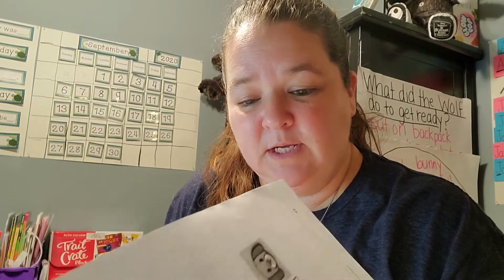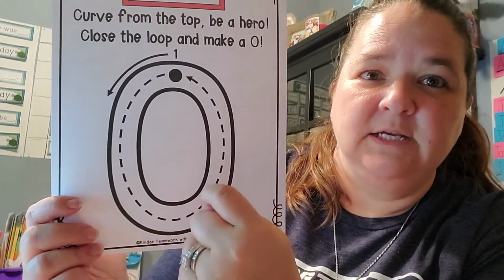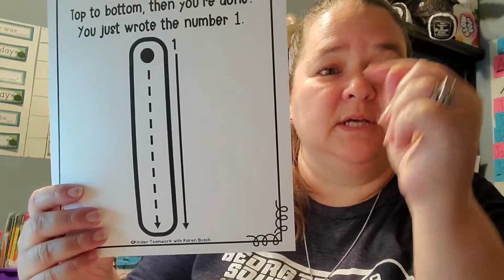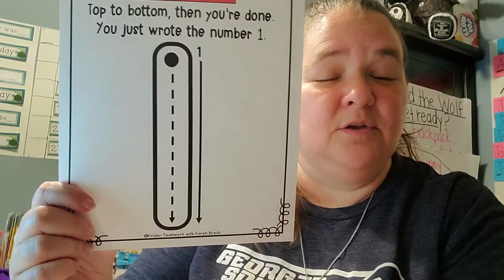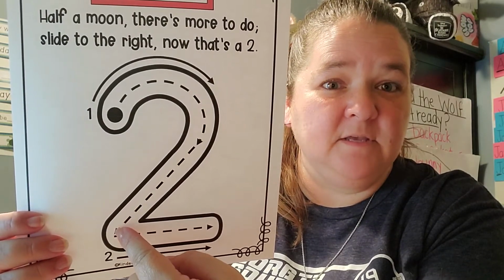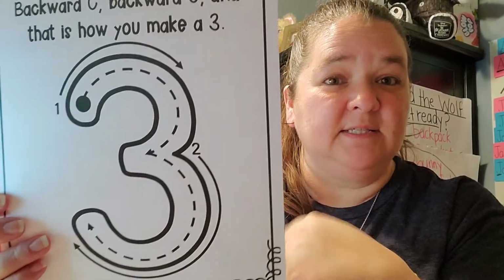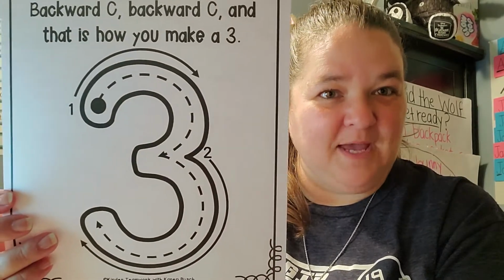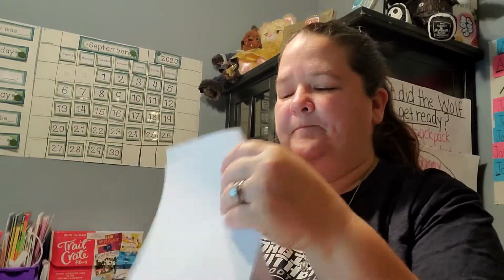Math lesson 9/11